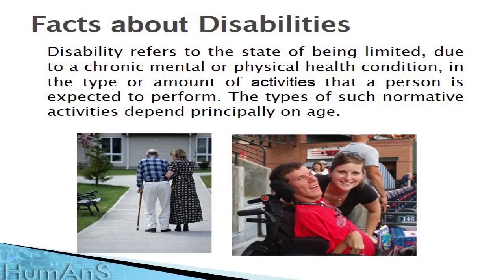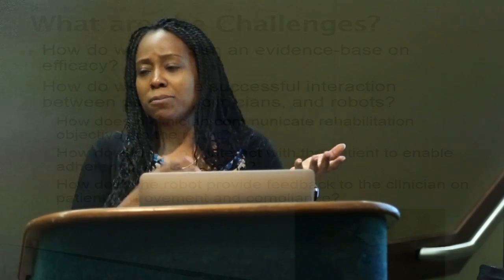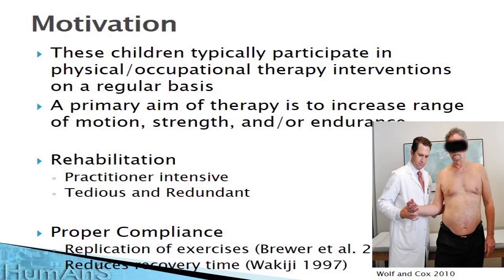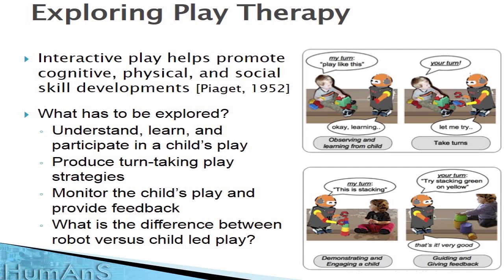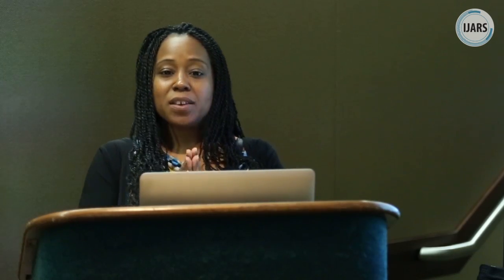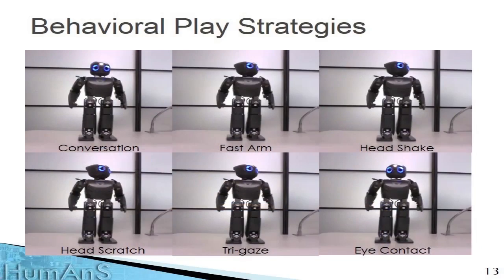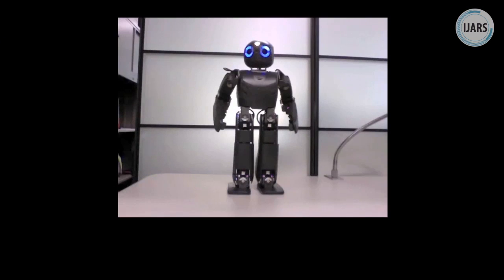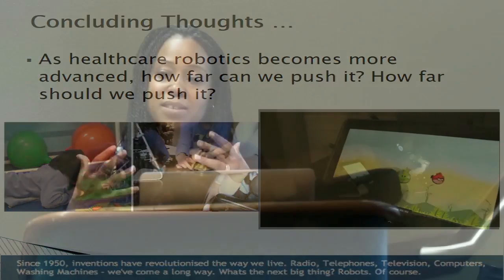Healthcare Robotics for Therapy - video lecture by Dr. Ayanna Howard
Ayanna M. Howard, Motorola Foundation Professor and Associate Director of Research at the Institute for Robotics and Intelligent Machines (Georgia Institute of Technology), introduces us to the world of healthcare robotics for therapy purposes. The first point Prof. Howard addresses is the role of robotics in healthcare which is not only to be associated to classical disabilities but to raising the quality of body functionality, hence raising the quality of human life. In this view, she focuses on robots to be used in home environments both by those suffering of classical (genetic or acquired) disabilities as well as by anyone in need of specialized medical care - a robot healthcare assistant. How to provide robotics that can be used both at home and at the hospital in all safety and with highly functional settings and how to have this robots assisting a variety of different individuals in terms of age, disabilities, and specific treatment needs are just some of the questions Dr. Howard addresses in this short but very engaging video lecture.

Dr. Howard also highlights the benefits, characteristics and current developments of robotic systems employed in assisting individuals when improving their movement coordination or function; for example in children with CP who not only need therapy assistance but also a play component to motivate and engage.

To find out more about the challenges of robots in therapy, play therapy implementation and robot monitoring/manipulation of the environment in this particular field of robotic application, watch this latest lecture added to our IJARS Video Series.

To find out more about this video lecture, including citing information and lecturer's bio